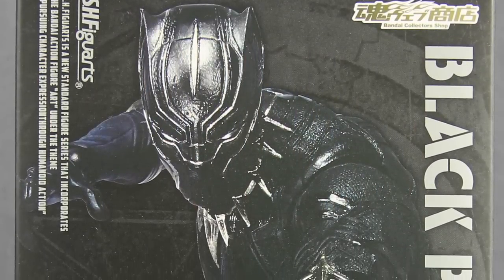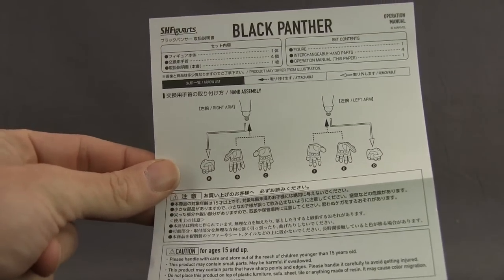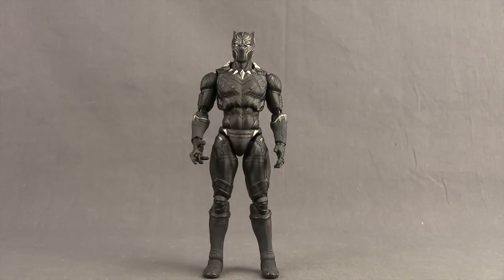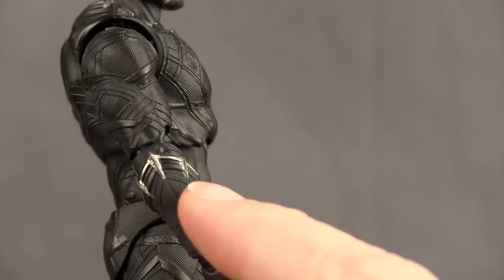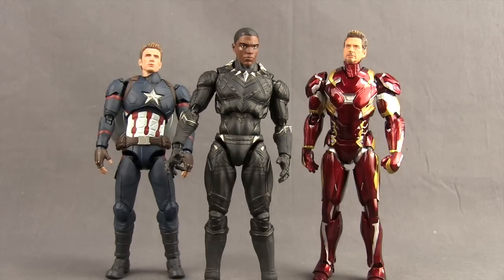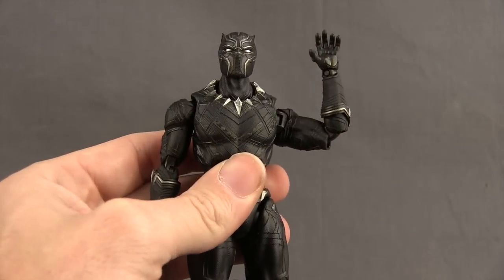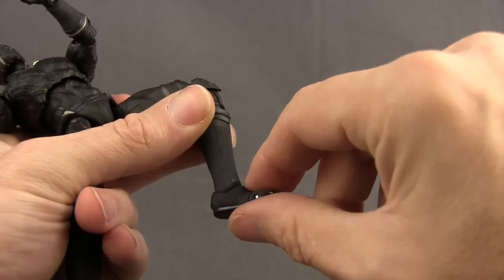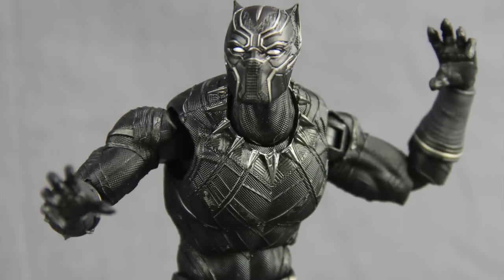S.H. Figuarts Captain America: Civil War Black Panther Figure Review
Today I look at the S.H. Figuarts Captain America: Civil War 6" Black Panther figure from Tamashii Nations. The figure comes with 3 different pairs of hands.